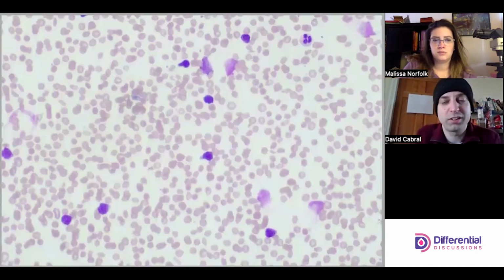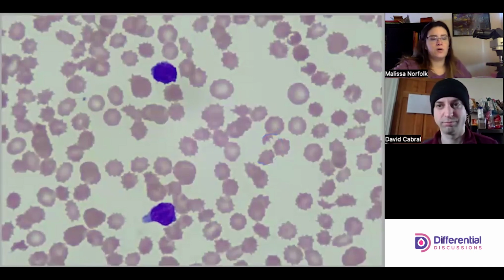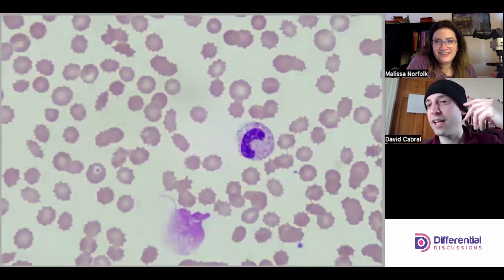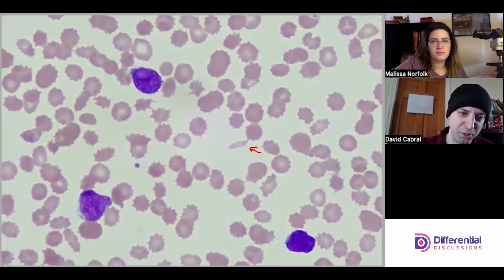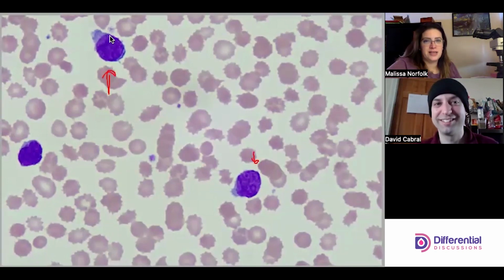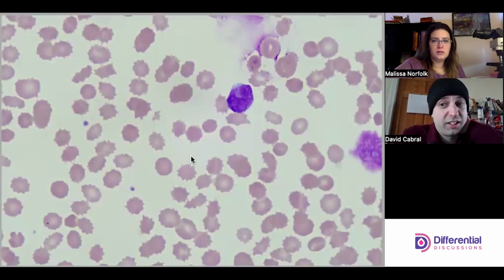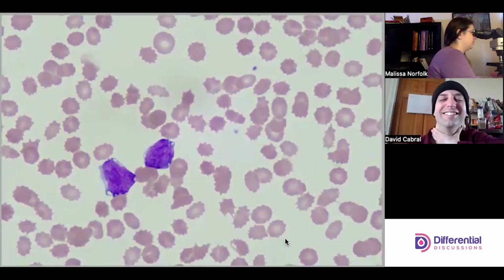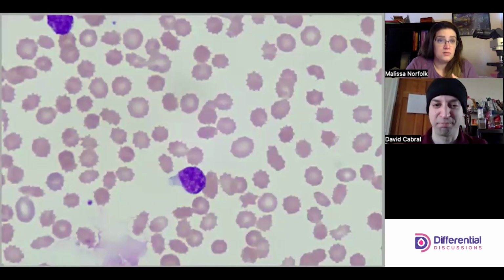Acute Lymphoblastic Leukemia (ALL) with Hand Mirror Blast Morphology Peripheral Blood Smear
A peripheral blood smear of acute lymphoblastic leukemia (ALL) with hand mirror blast morphology is reviewed.